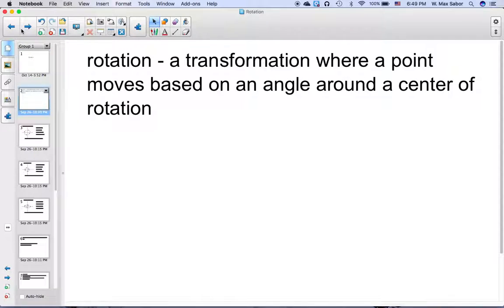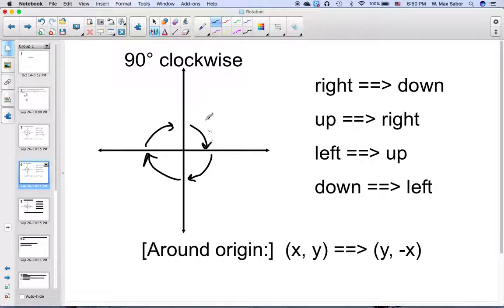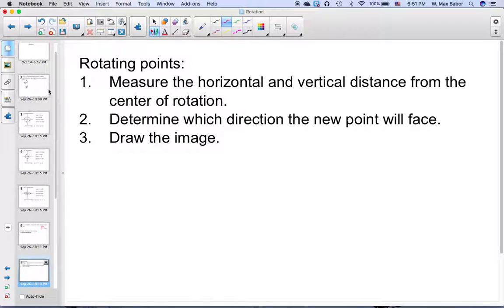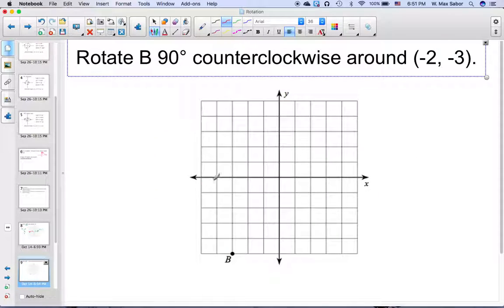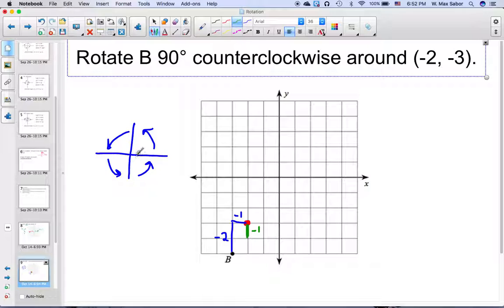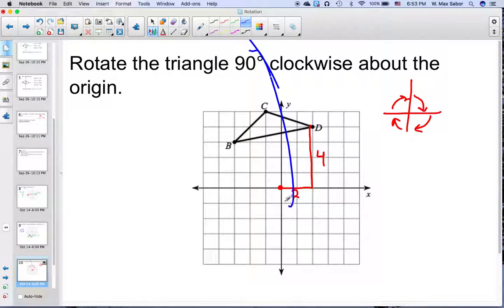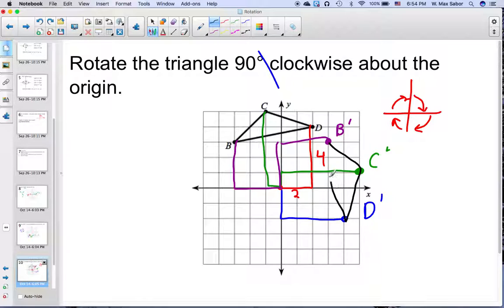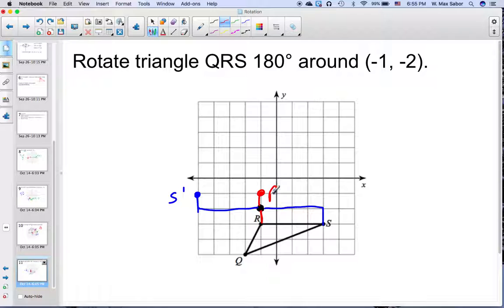G3.b (1/1) Rotation